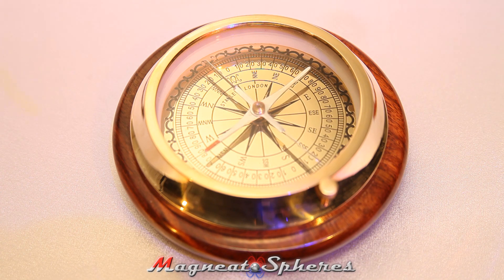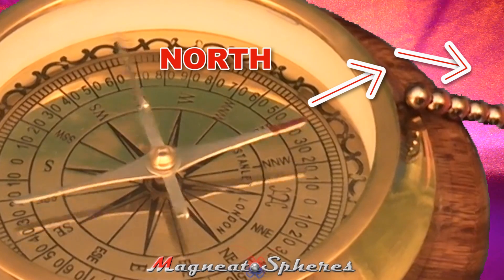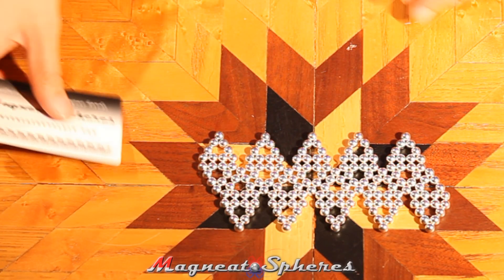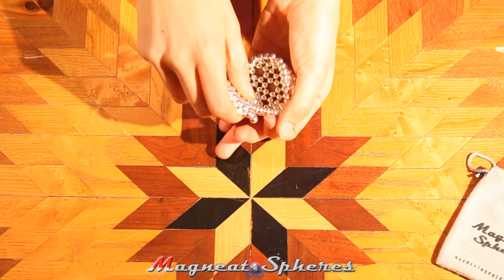6mm MAGNEATOSPHERES DEMONSTRATION 003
Thank you for purchasing Magneatospheres, the larger stickier 6mm magnetic spheres. Now that you're squishing them around in your hand you may be wondering "What shapes can I make with Magneatospheres?" and "How can I combine those shapes to make larger structures or functional items?" We hope this video series will help you get the most fun out of your magneatospheres while helping you learn about the properties of magnetism.

MAKE Magneatosphere Assembly Key Examples

Feel free to remix or reuse this video for any artistic or educational non-commercial purpose. Just give attribution to Magneatospheres.com and let us know about it. Thanks!

Studio 22201
Sentient Video
Order of Magnetude MEDIA
The Magnuts
LaGrange Point One Productions